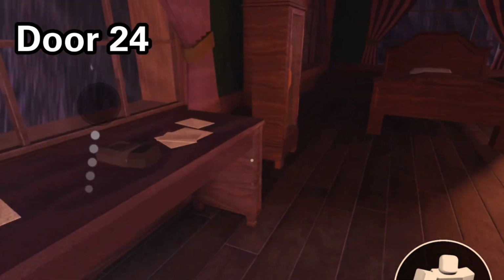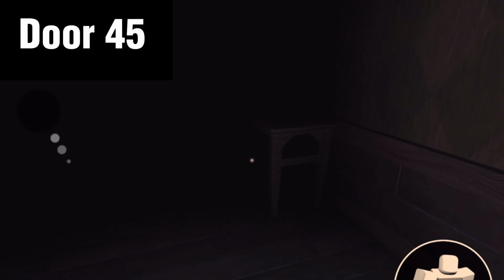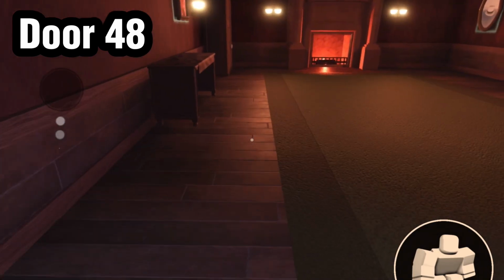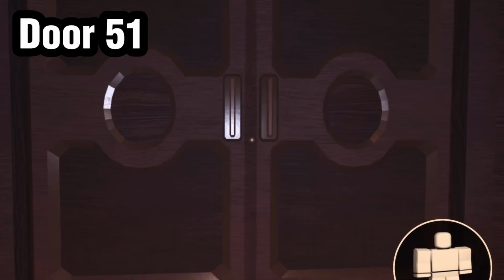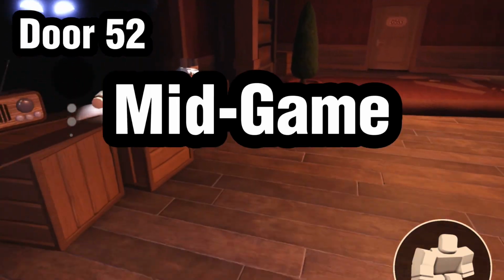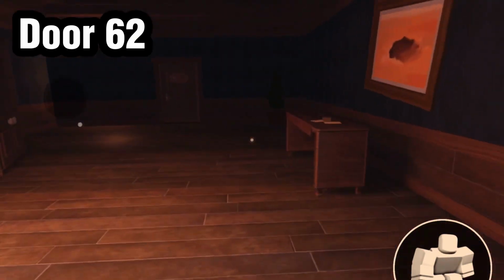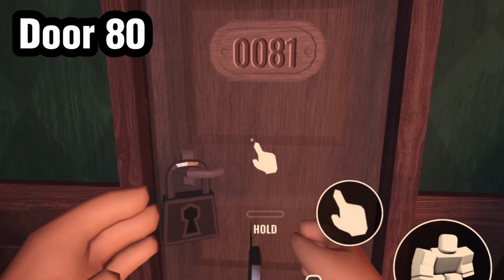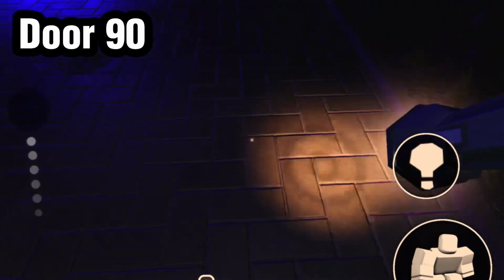Doors But If I Die, The Video Ends! [Attempt 2]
Today I’ll Be Playing Doors Again, Because Last Time I Died On Door 14, And I’ve Gotten Way Better At This Game!